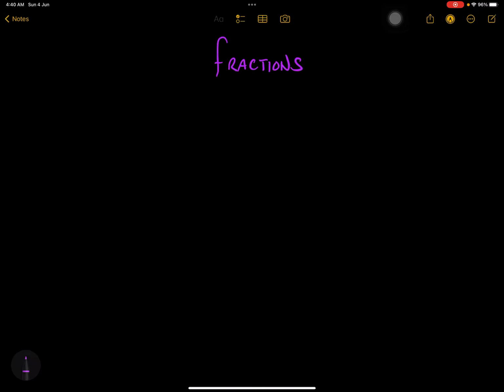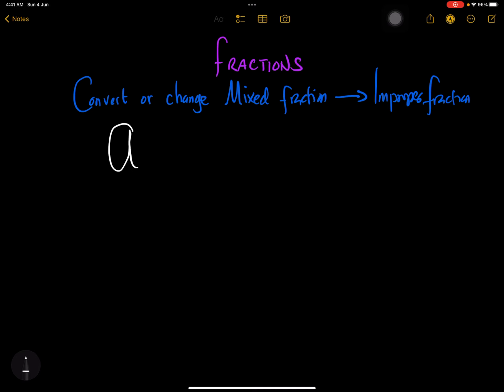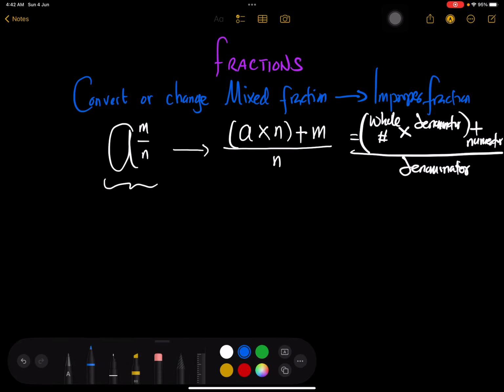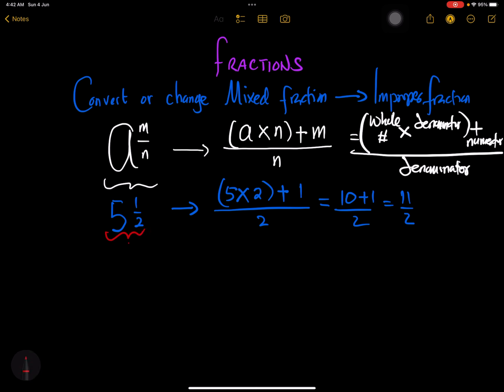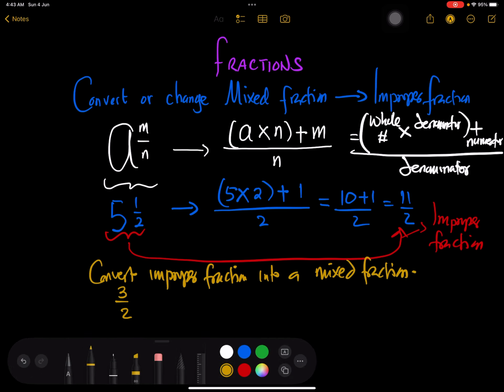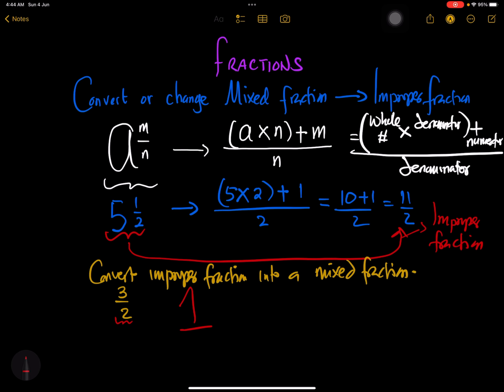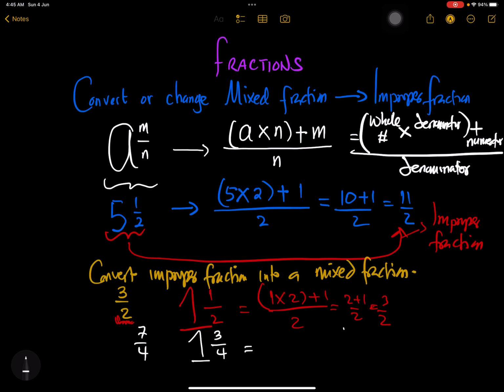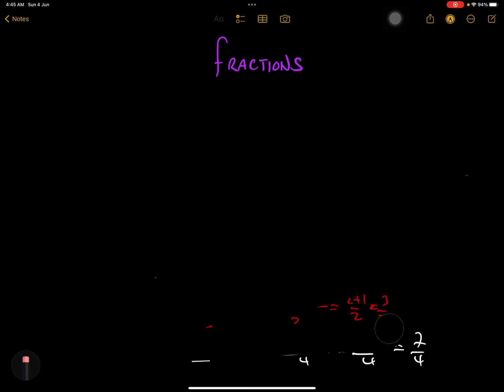Fractions 2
Converting or changing mixed fractions to improper fractions and vice versa